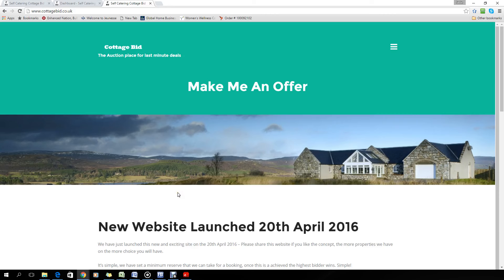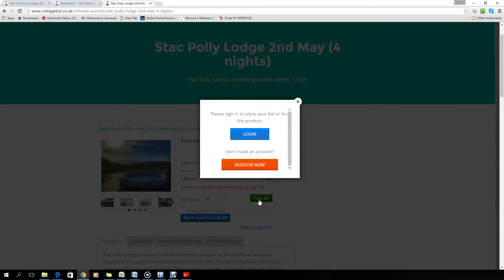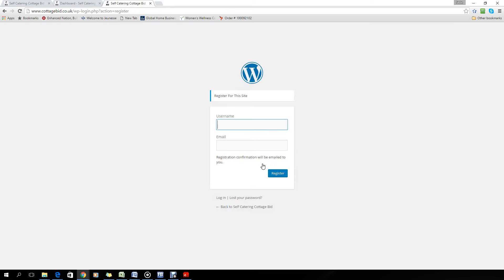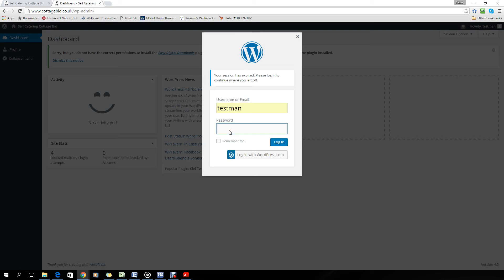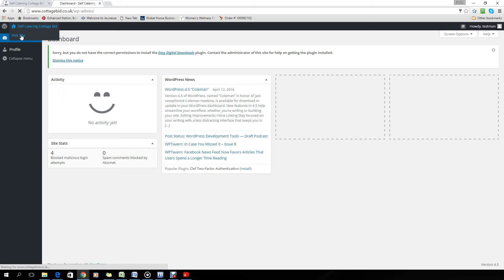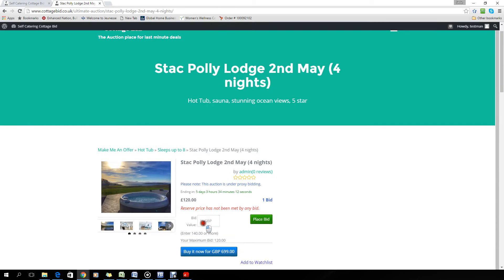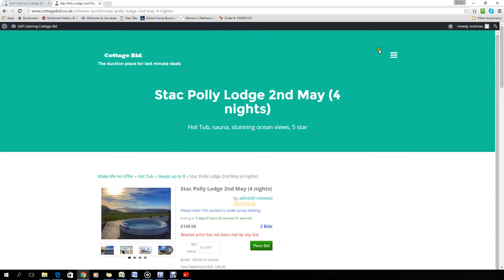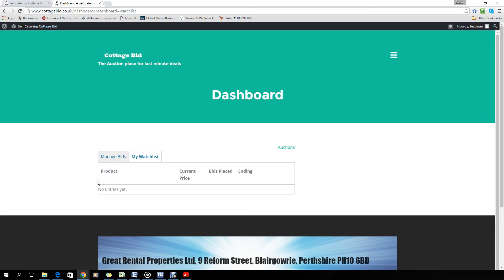Cottage Bid How To Bid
and make your first bid.